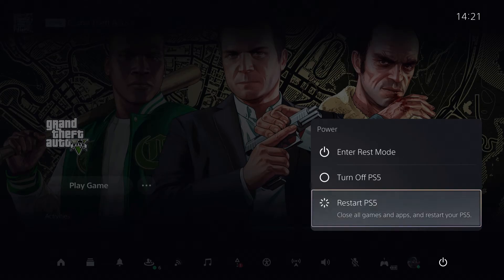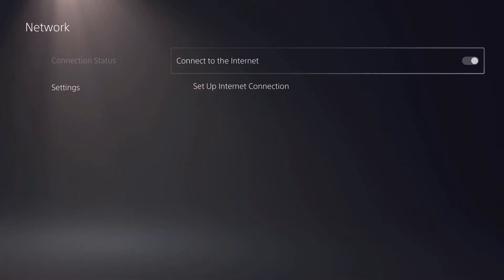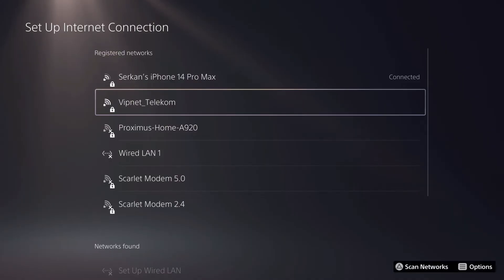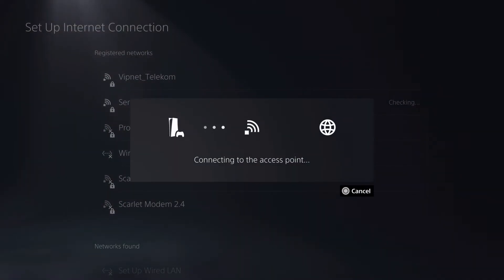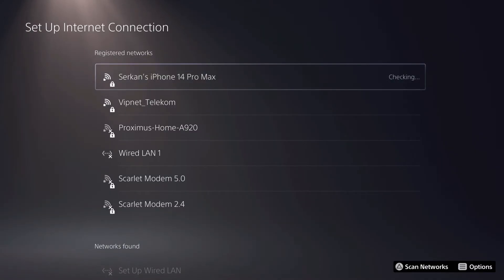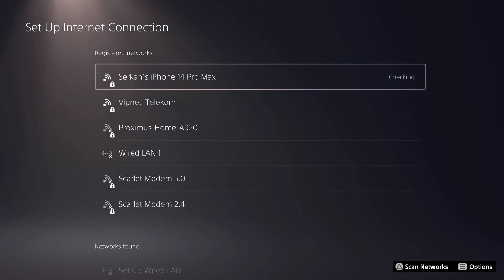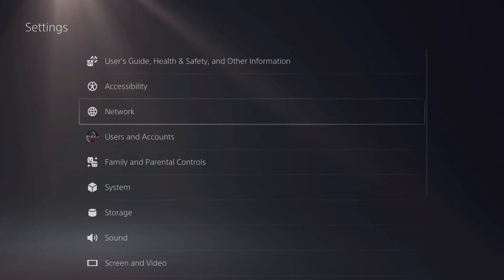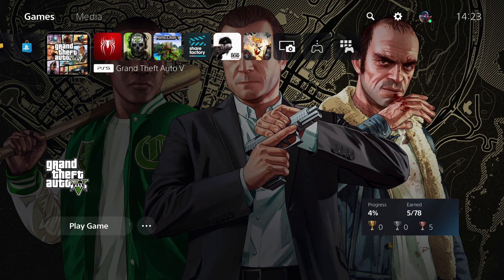PS5 CAN'T CONNECT TO HOTSPOT EASY FIX! (Fast Solution)